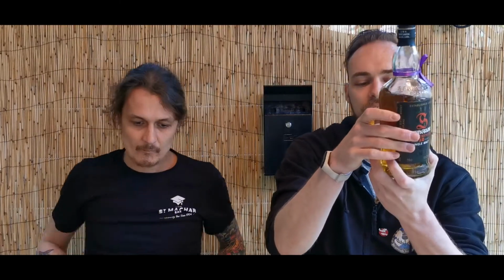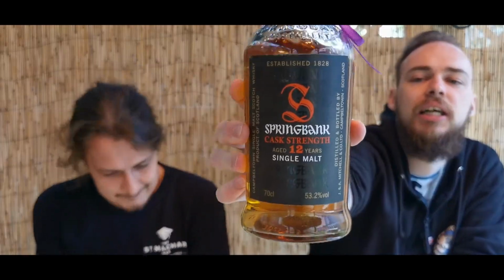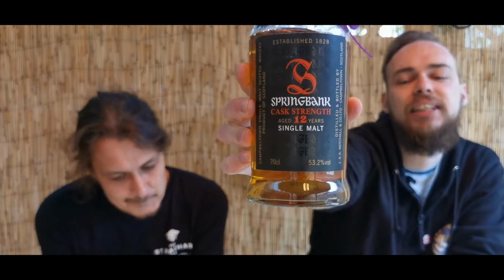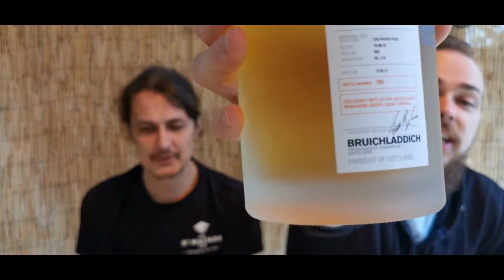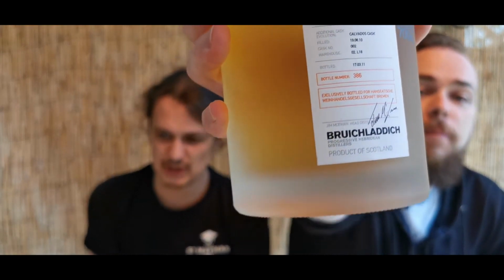Drams with Bams Episode 5 - Springbank Cask Strength and Bruichladdich Calvados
This episode features a shite entrance, a Springbank 12 year old Cask Strength from Campbelltown and a Bruichladdich Calvado finished Islay.